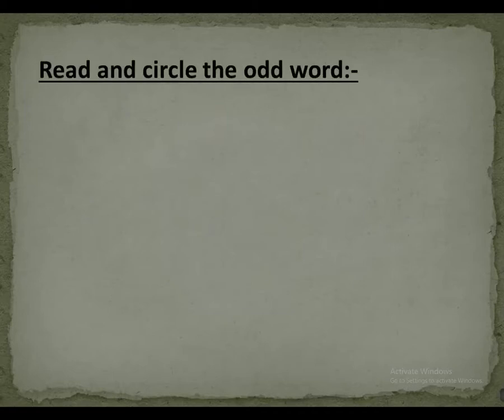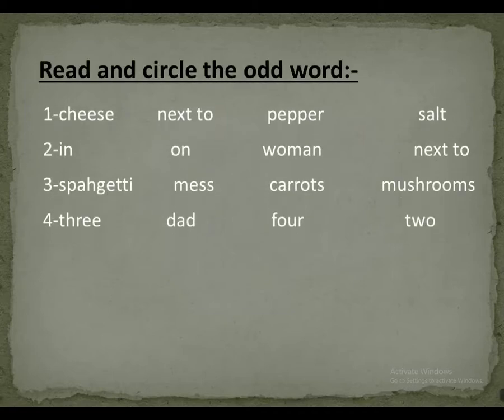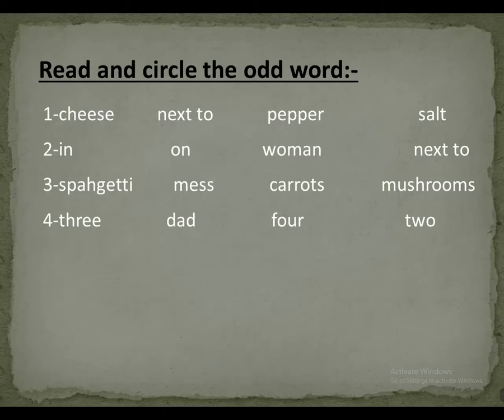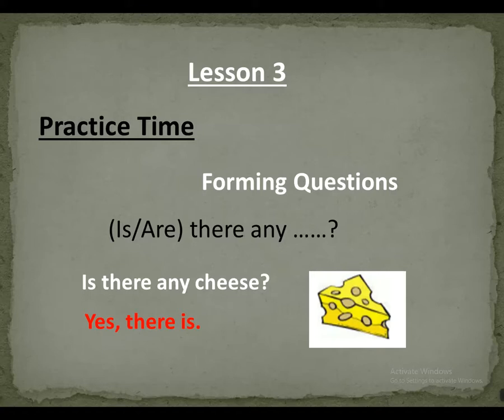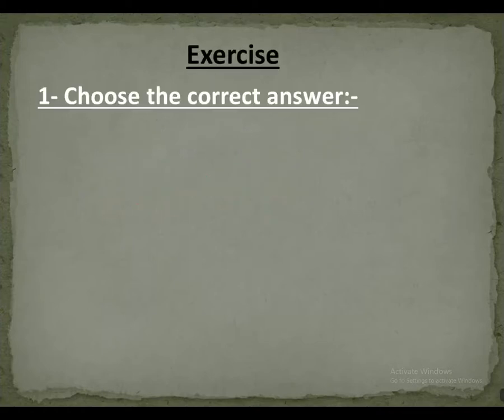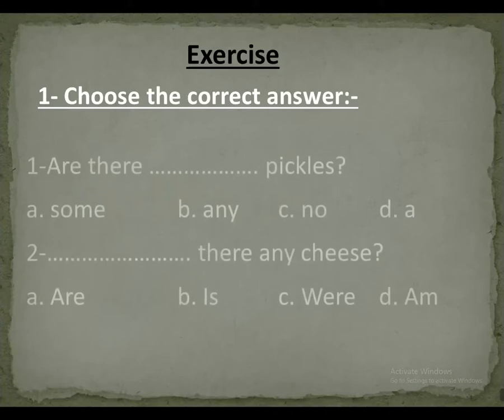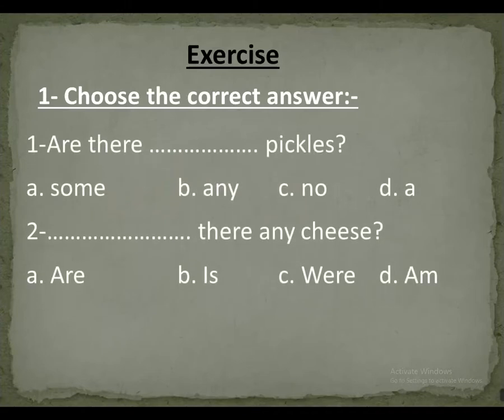Unit 9 Lesson 2,3